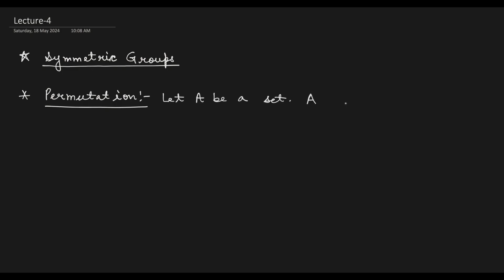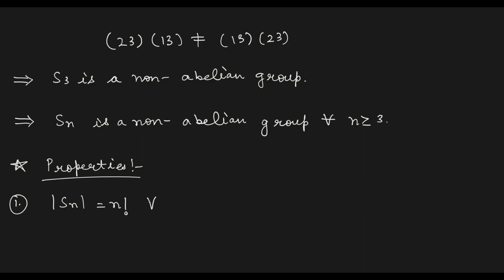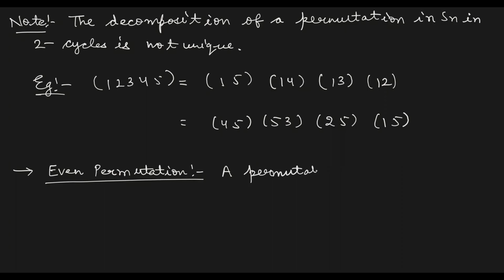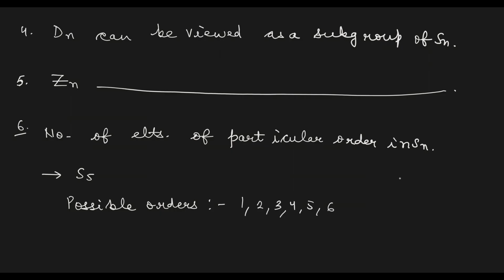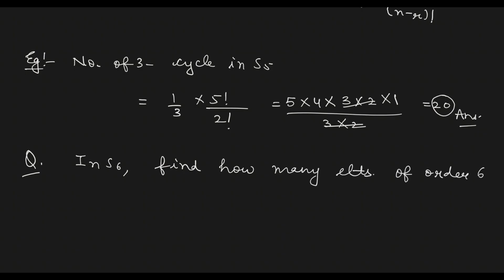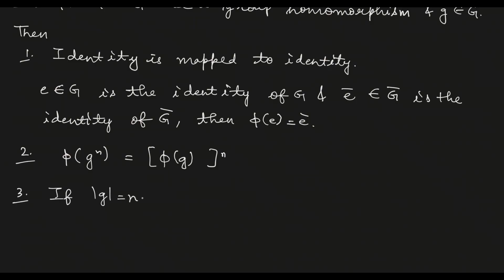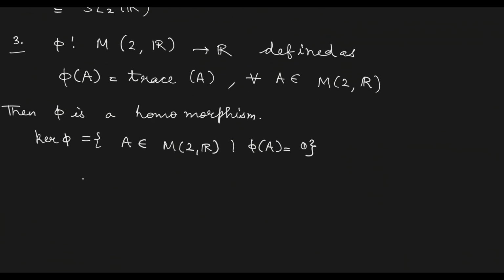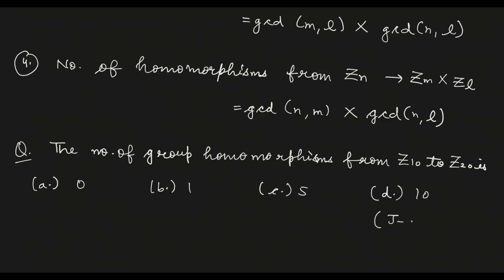Lecture- 4 Group Theory || CSIR NET DEC-2025 || GATE-2026